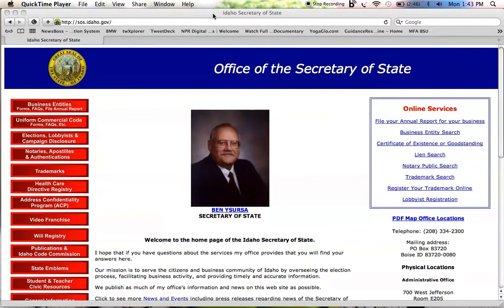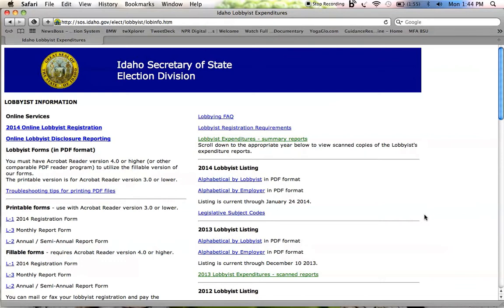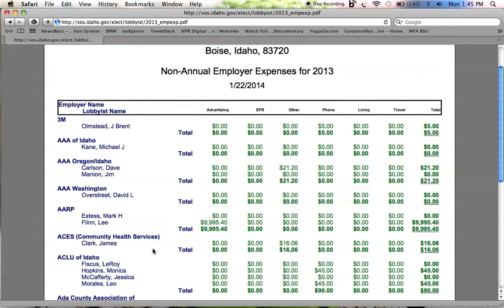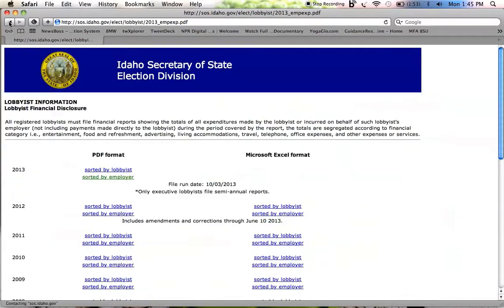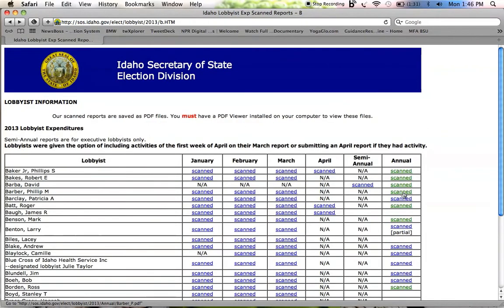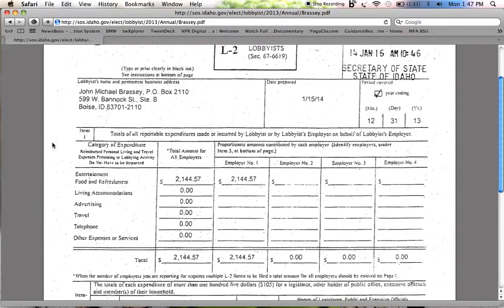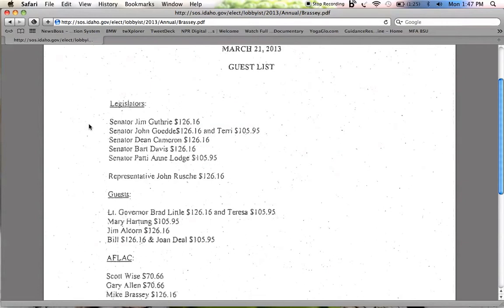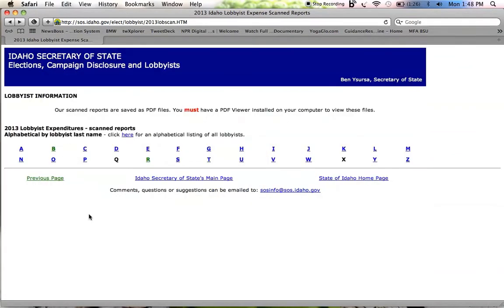How To Find Lobbying Disclosure Info In Idaho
Emilie Ritter Saunders explains how Idaho's online lobbying disclosure system works.